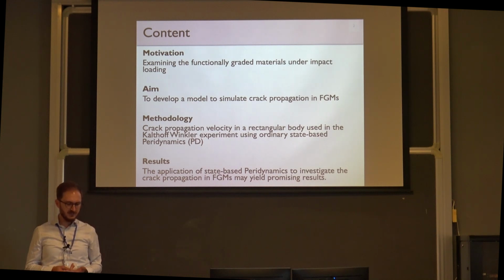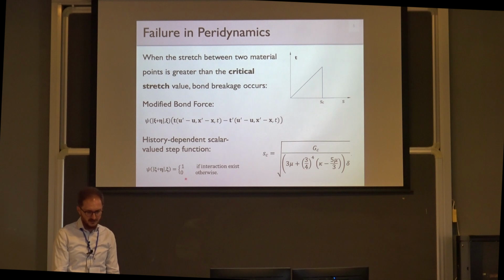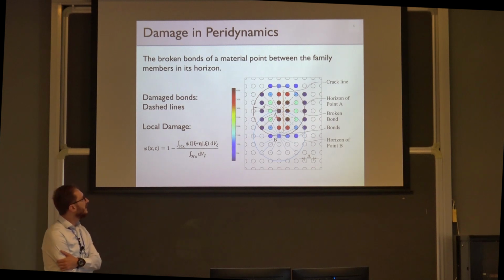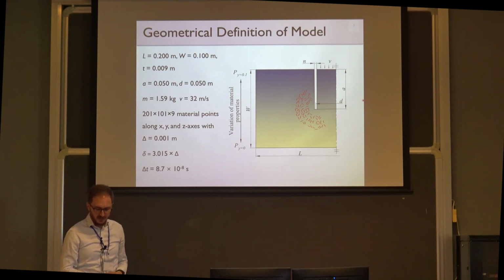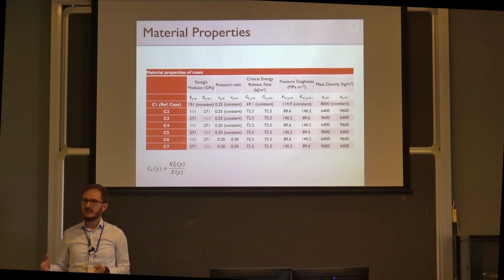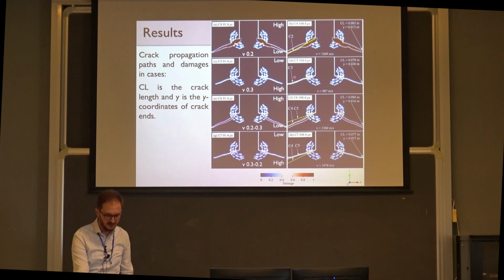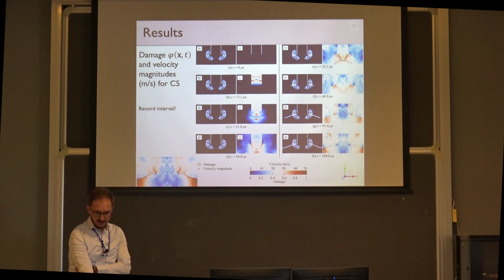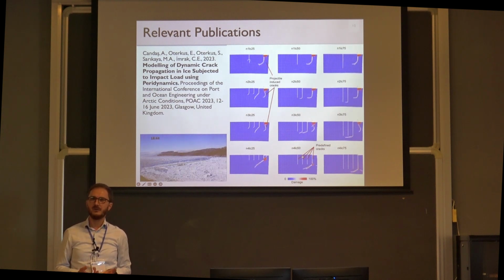A. Candaş: “Impact modeling of functionally graded materials using state-based peridynamics”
25-29 September 2023, Alghero (SS), Italy

Title: “Impact modeling of functionally graded materials using state-based peridynamics”

Adem Candaş (Istanbul Technical University, Turkey)